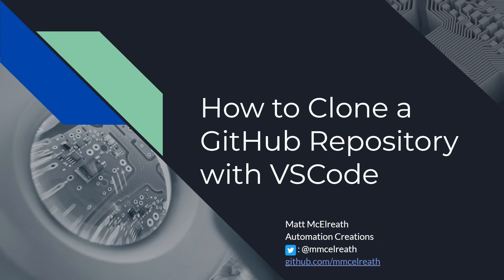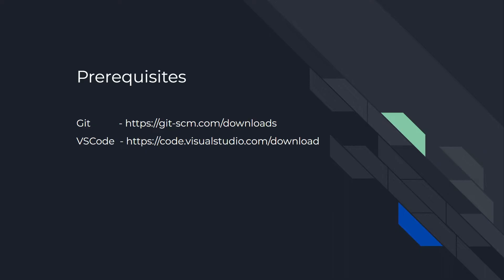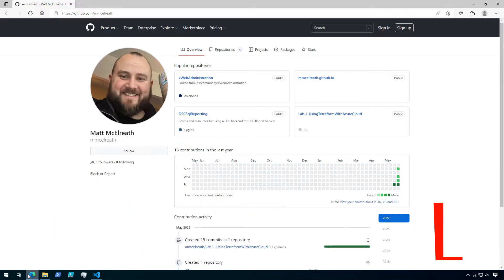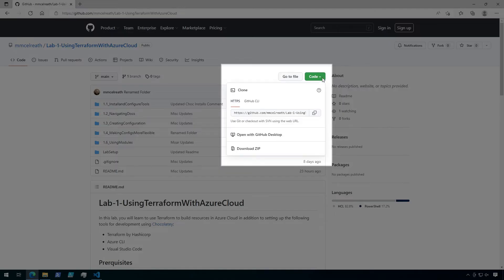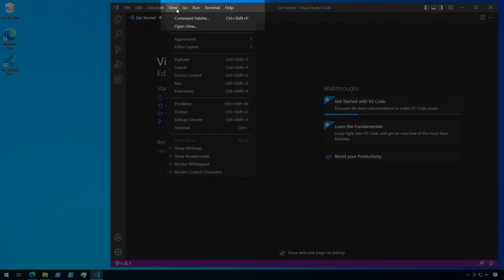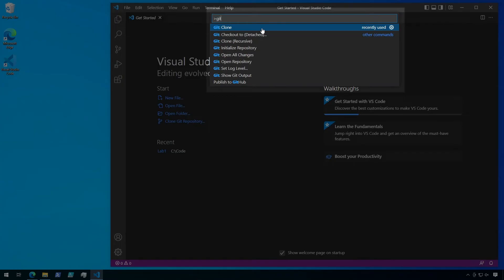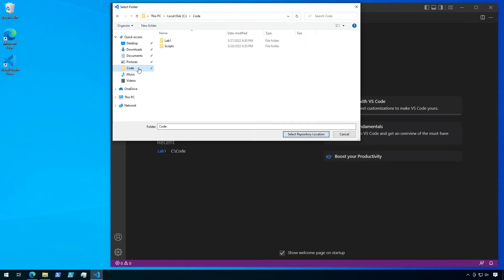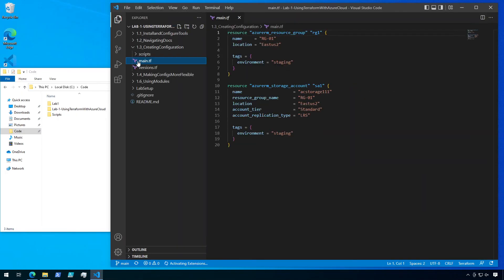How to Clone a GitHub Repository with VSCode - Tutorial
In this video, I walk through the steps for cloning a Git repository with VSCode. In this example, I show you how to clone the Using Terraform with Azure repository so you can have access to the lab files.

Song: Dreams